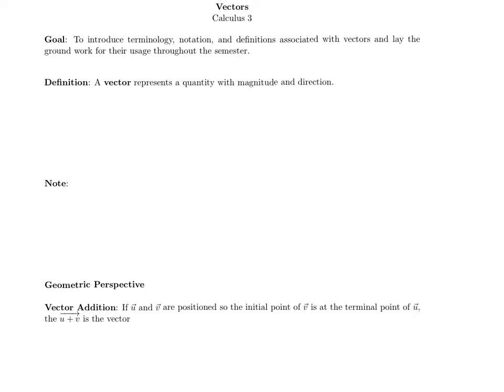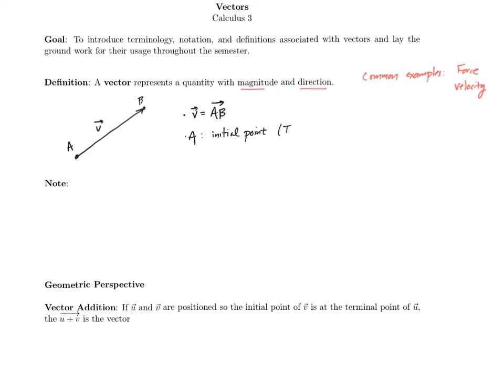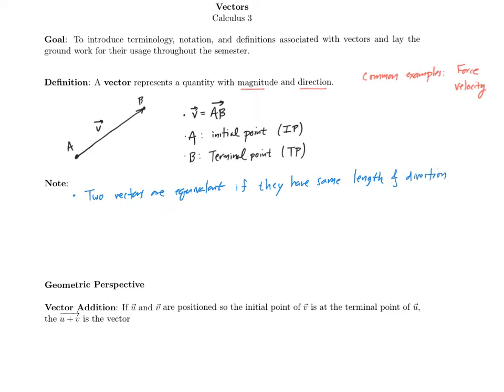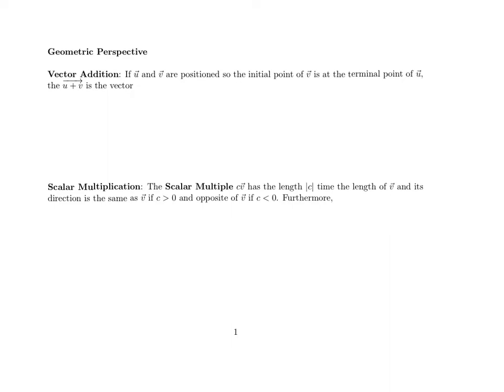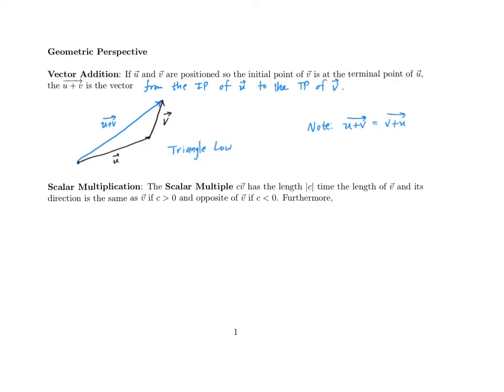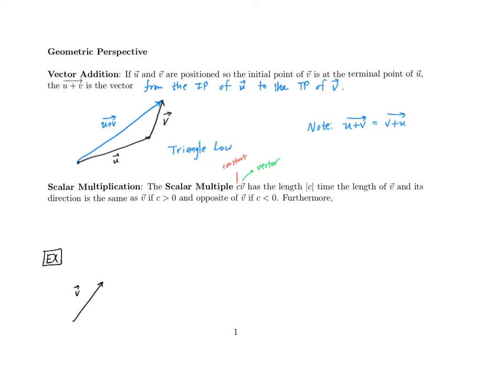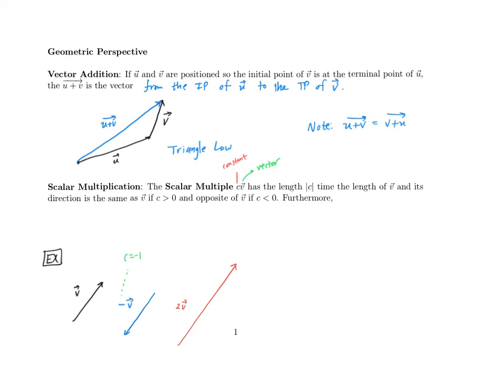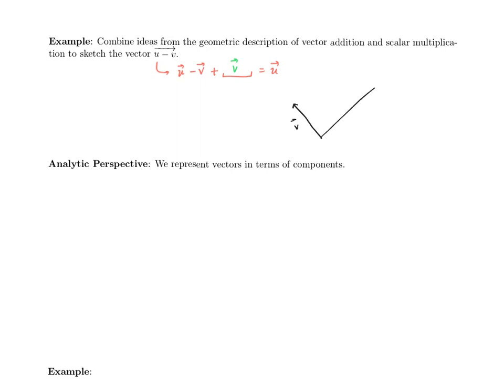12 2 vectors part 1